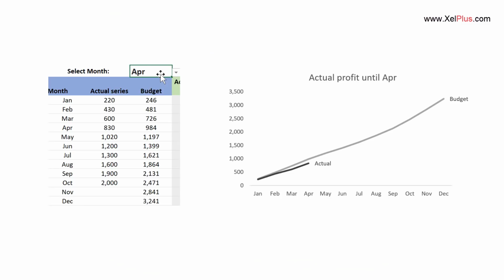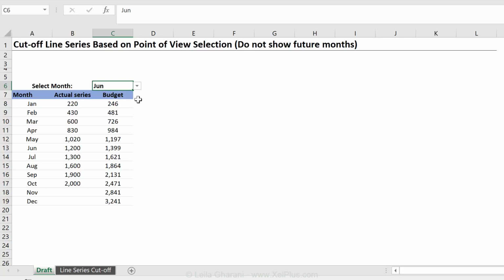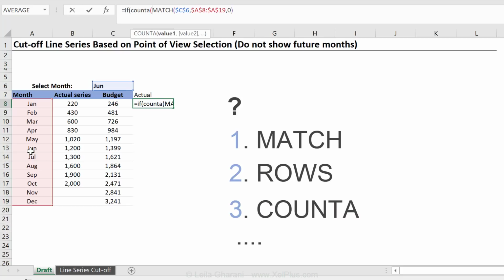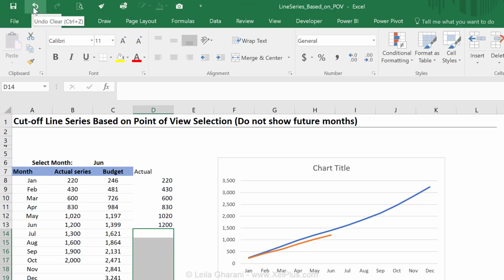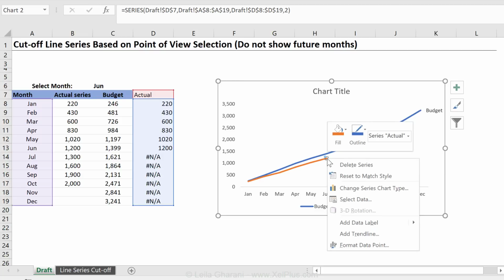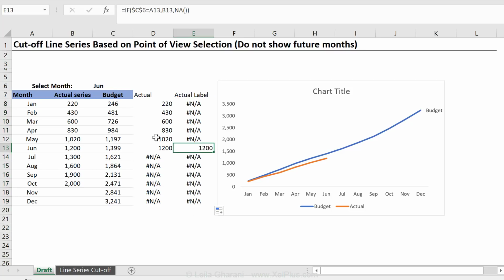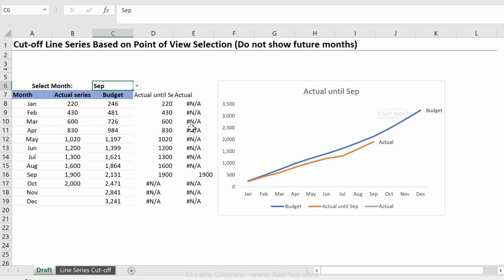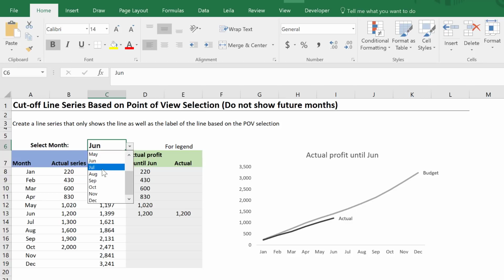How to Not Show Zero Values in Excel Line Chart (prevent drop to zero & dynamic legend positioning)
🔥 Create charts that wow your audience. Learn the secrets now—start today!

Enhance your Excel charting skills with this insightful tutorial, perfect for anyone who needs to create dynamic and informative line charts in their reports. This video walks you through an essential trick to cut off line series based on a specific month selection, ensuring your charts display only relevant data.

Here's what you'll learn:
Problem with Extended Line Series: Understand the common issue in Excel line charts where future months are displayed even when not needed.

Creating a Dynamic Dropdown List: Follow the steps to insert a dropdown list for month selection using data validation, which dictates the data shown in the chart.

Preparing Data for Charting: Discover how to prepare a data table that the chart will reference, ensuring it only shows data up to the selected month.

Implementing the MATCH Function: Learn to use the MATCH function to locate a specific month within your data, a crucial step in customizing your line chart.

Using IF and COUNTA for Data Comparison: Find out how to compare months and set up conditions to display data only for selected months and earlier.

Crafting the Line Chart: See the process of inserting and optimizing a line chart, including how to avoid line crashes to zero by using the NA function.

Adding Dynamic Data Labels and Titles: Get tips on creating moving labels for your line series that update based on the selected month, making your charts more interactive and informative.

Hiding Errors in Your Report: A bonus tip on how to hide NA errors in your report using conditional formatting, keeping your charts clean and professional.

In this Excel Line Chart tutorial, you learn four tricks:
1. How to prevent your line series to drop to zero
2. How to create dynamic charts based on a Point of View (in this case month selection)
3. How to integrate your legend inside the chart - i.e. at the end of the line series for improved readability and...
4. How to hide or make error values in cells, invisible with conditional formatting.